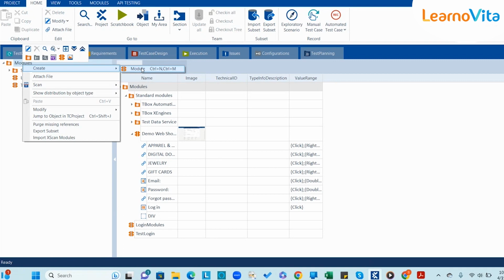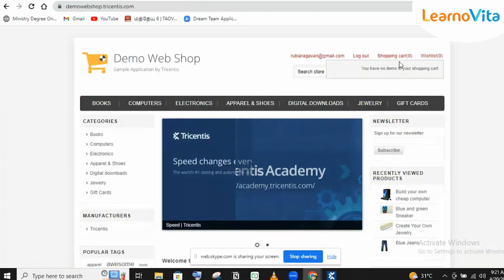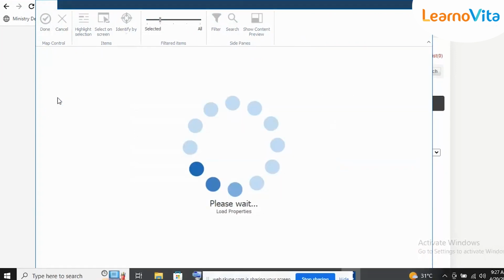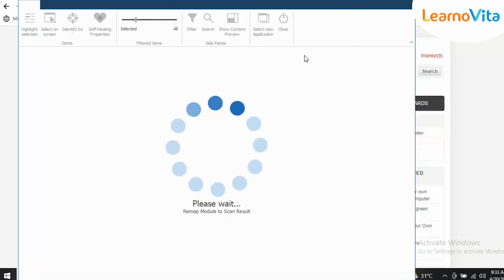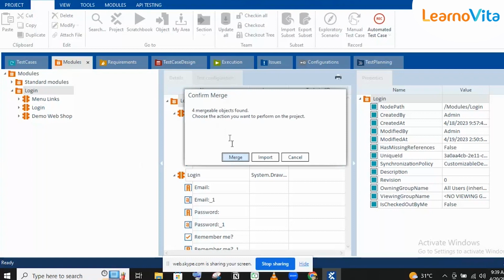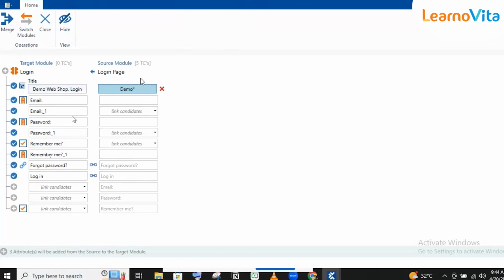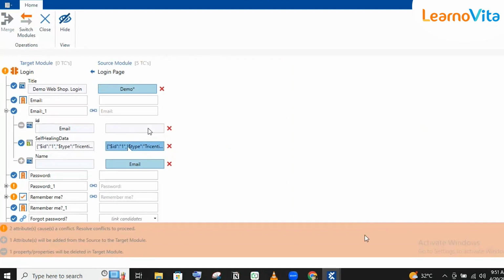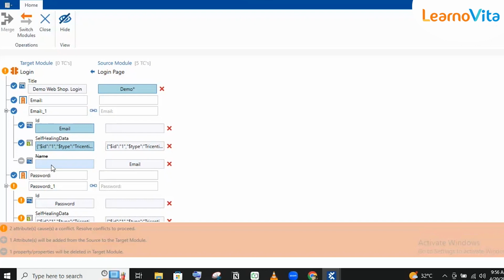TRICENTIS TOSCA | Exploring Different Actions in the Module Section like a Pro | Part - 8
Welcome to our YouTube video on Tosca, where we explore different actions in the module section. In this tutorial, we will dive into the various functionalities and actions that can be performed in Tosca's module section, helping you to optimize your test automation efforts.Tosca is a powerful tool that enables you to streamline your testing processes and enhance the quality of your software. In this video, we will cover a range of actions that can be performed in the module section, such as creating modules, editing existing ones, and executing them.By utilizing Tosca's module section effectively, you can efficiently manage your test cases, improve collaboration among team members, and achieve faster and more accurate test execution. This tutorial will provide you with step-by-step instructions on how to perform different actions in the module section, ensuring that you can make the most out of this feature.Whether you are a beginner looking to familiarize yourself with Tosca or an experienced user seeking to enhance your skills, this video is suitable for you. Our expert presenter will guide you through the entire process, explaining each action in detail and providing valuable tips and tricks along the way. So, if you're ready to unlock the full potential of Tosca's module section, hit the play button and let's get started.